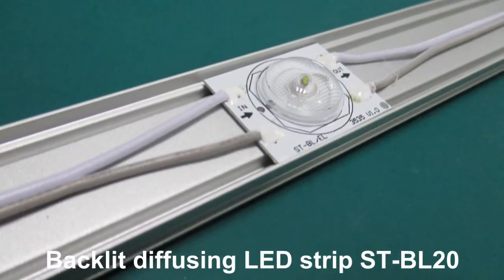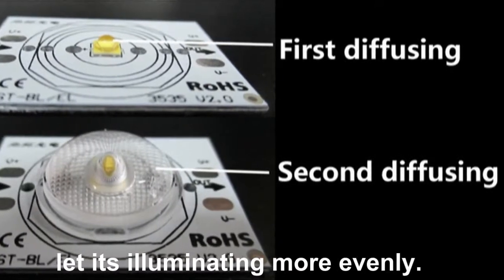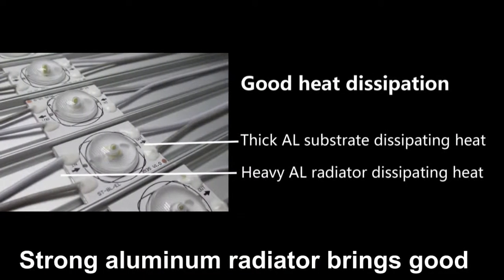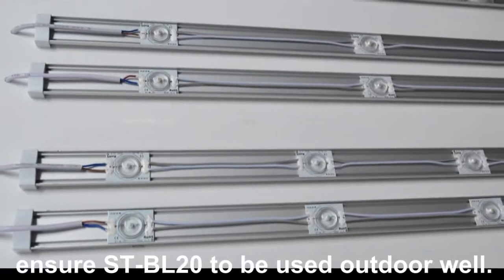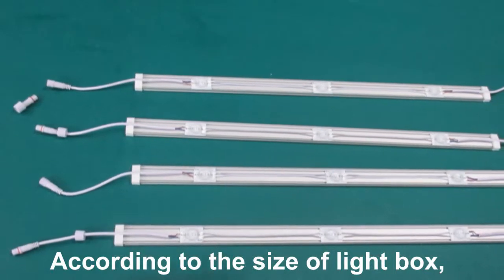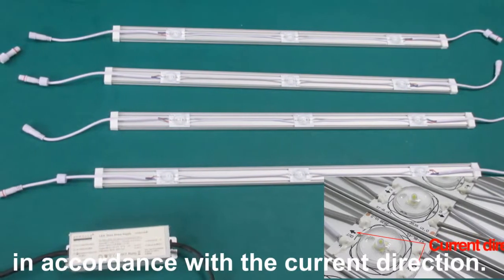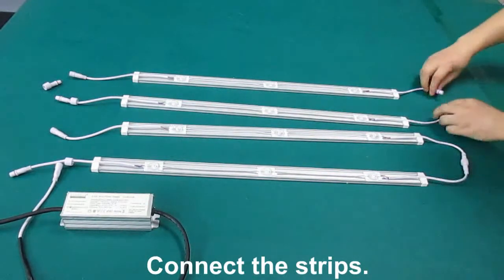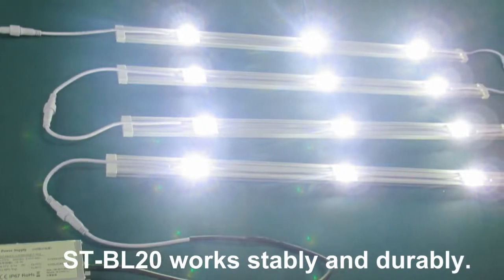led strip for advertising light box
Suntole is a leading manufactures of LED strip, flameless fabric light box, ultra slim light box, LED light guide plate and outdoor light box in China. ST-BL20 LED strip for advertising light box solves the shortcomings of the existing lighting source, and provides customers with a practical and quick installing LED strip lighting source. Low energy consumption, high brightness, super-wide-angle diffuser, constant current working mode, quick installation and low maintenance, let it to be the best choice for advertising light box.